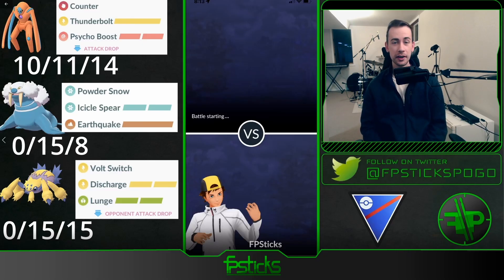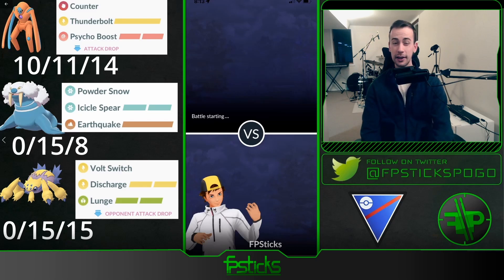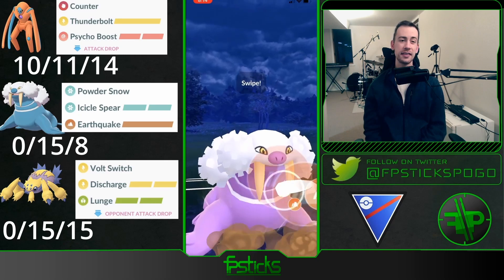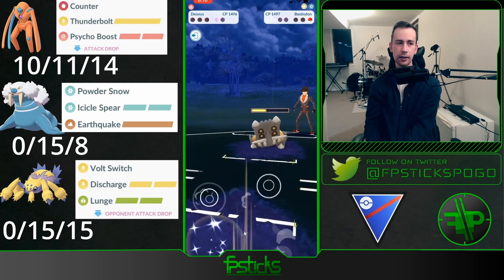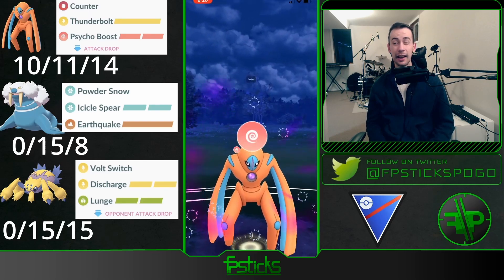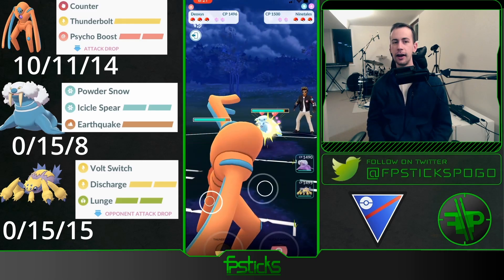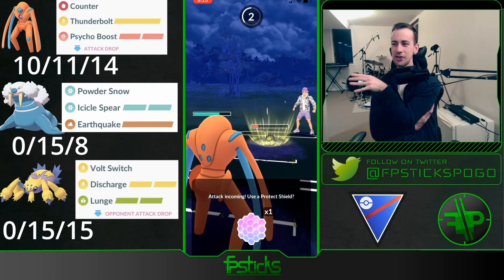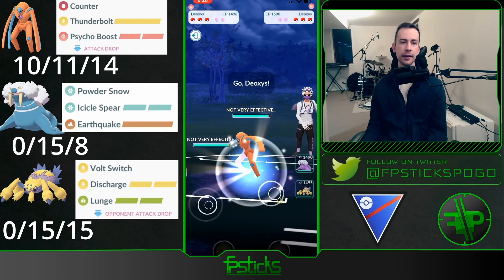THOTECHTICAL was right! Galvantula is SOLID in the current Great League Meta! | Pokemon Go PvP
Pick up some FPSticks merch!